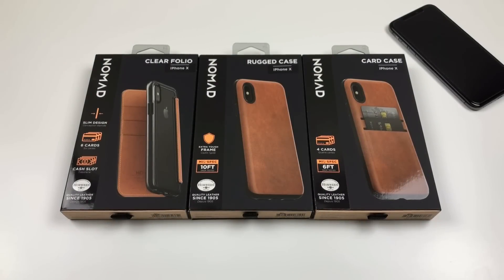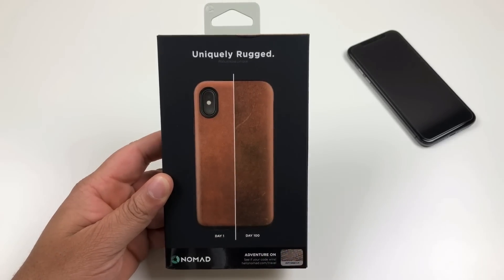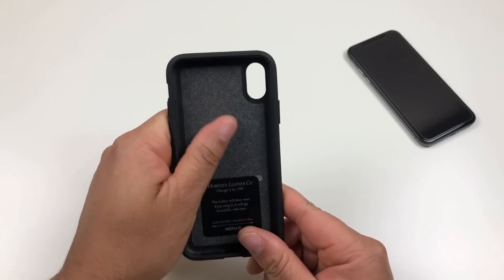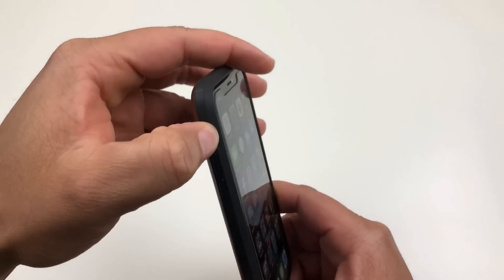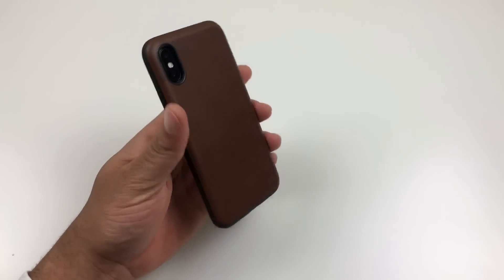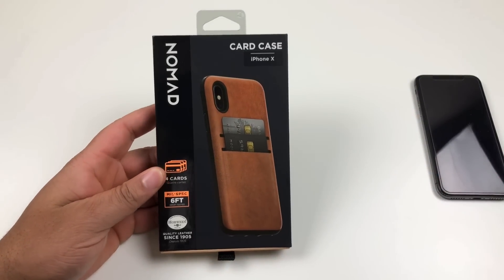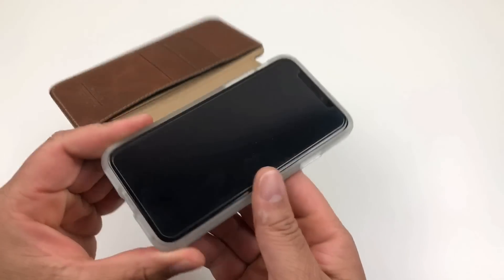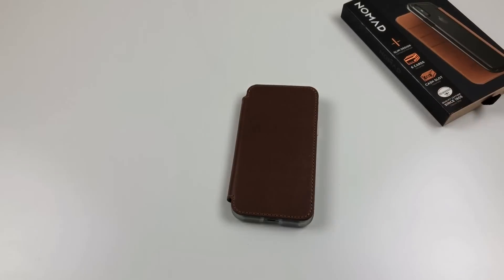iPhone X Nomad Case Lineup!